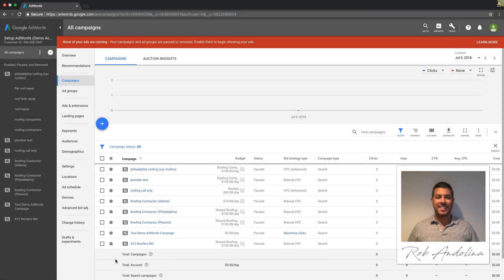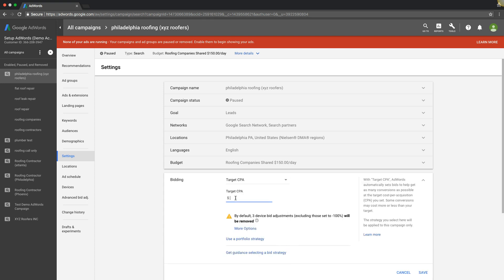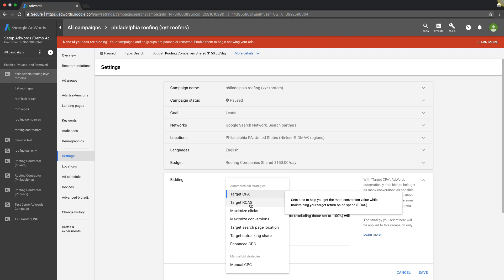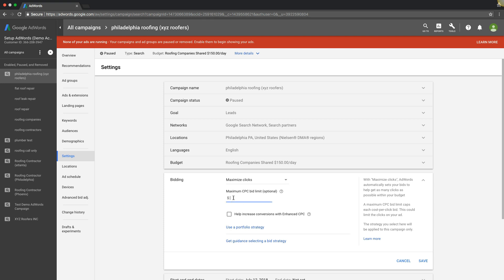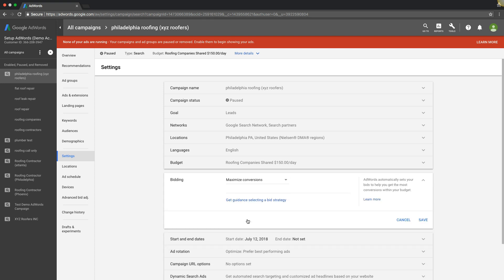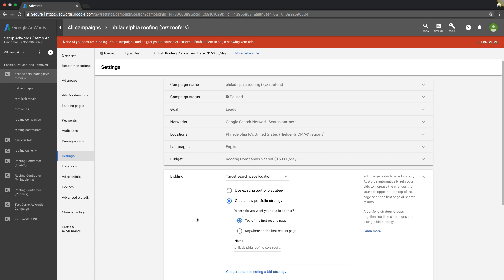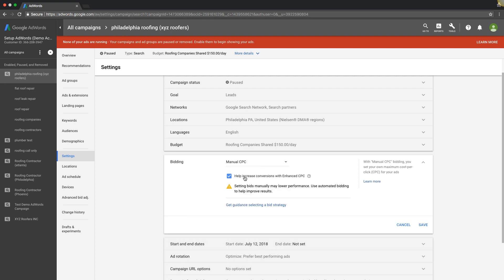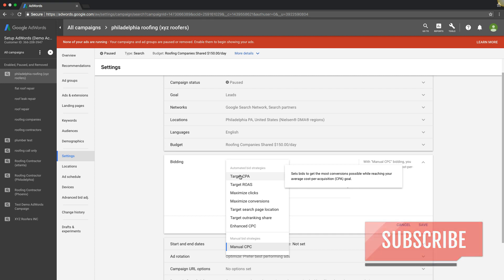Adwords Automated Bidding Strategy Options Explained 💲💲 (TUTORIAL)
Adwords Automated Bidding Strategy Options Explained. In this Google Adwords training tutorial we teach you all about Google Adwords automated bid strategy and explain why using Automated bidding in Adwords is a great idea. Utilizing an automated bidding strategy in Adwords is an Adwords hack and trick that can make your Google ads campaign run more efficiently.

Adwords Automated Bidding Strategy Options Explained